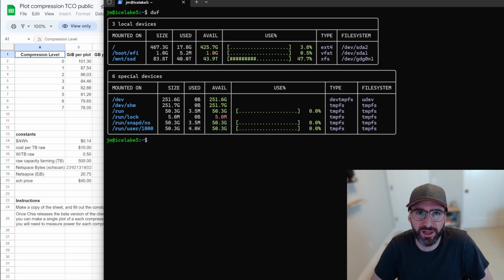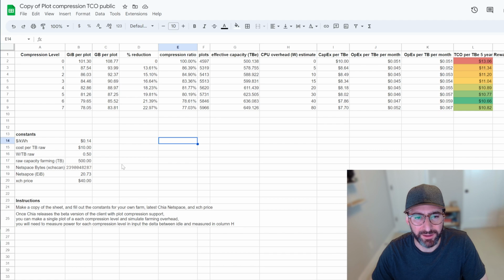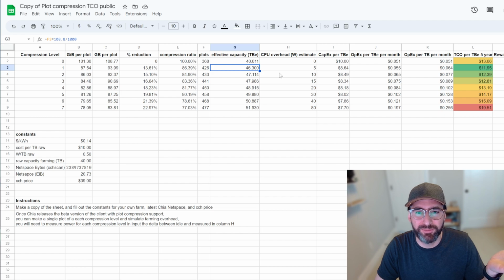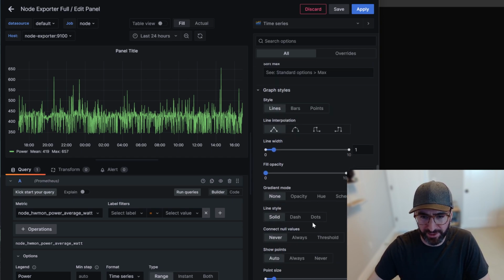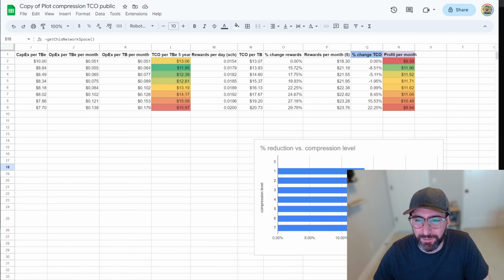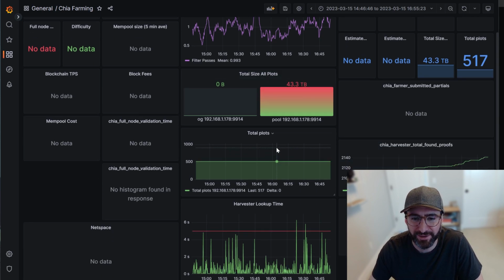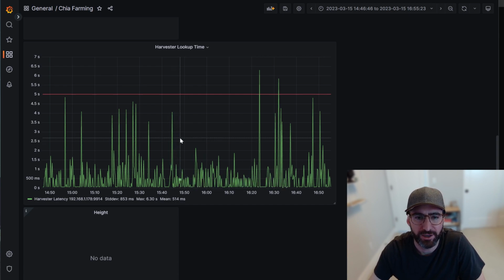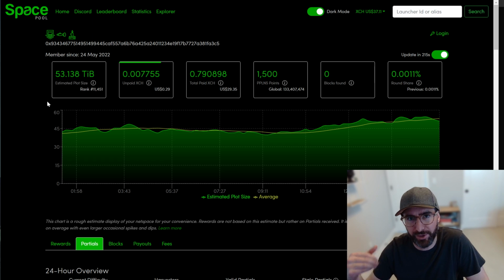Farming compressed plots with the Chia client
Farming compressed plots from Chia Bladebit is now in alpha. JM shows how to look at harvester latency through the Chia dashboard (video here)

as well as walk through the Chia farming TCO model spreadsheet

If you want to get in the Chia beta program on keybase, sign up for the link in the blog post here